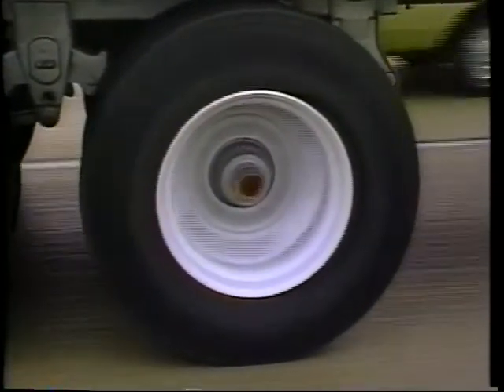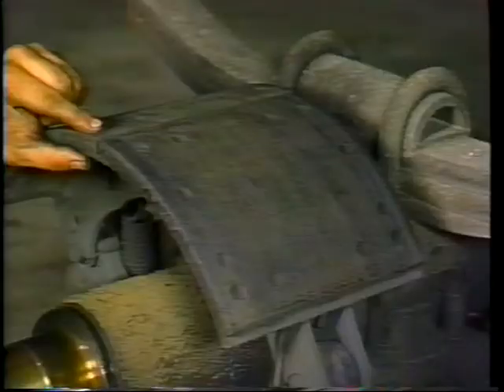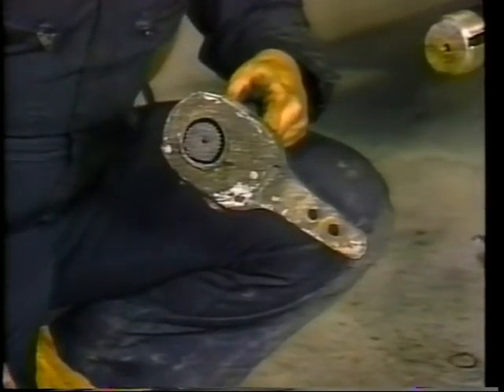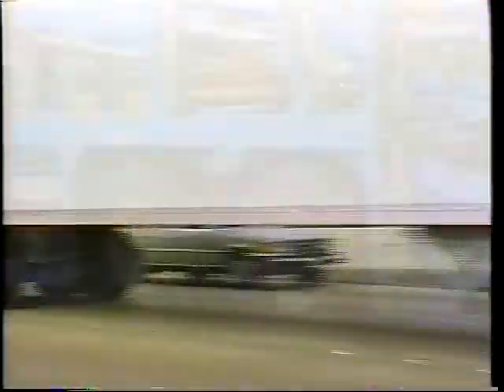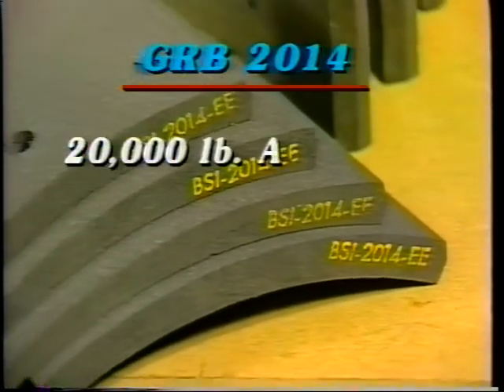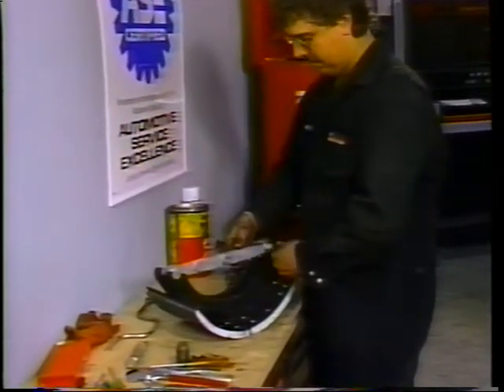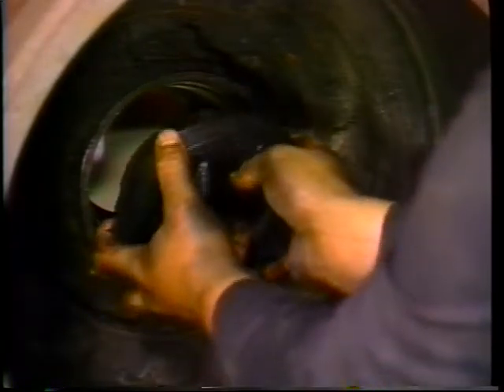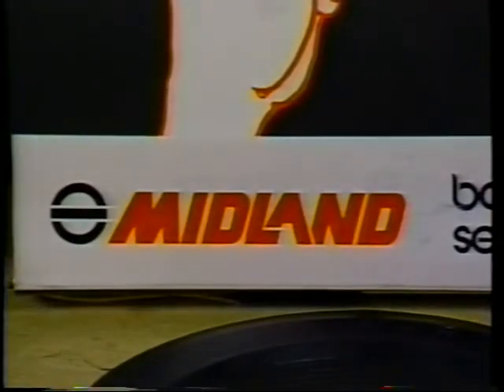5.03 S-Cam Brake Maintenance and Troubleshooting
Midland (Haldex) training on the maintenance and troubleshooting of S-cam foundation brakes found on heavy trucks and trailers.
There is also a quiz and certification that goes along with this video, available